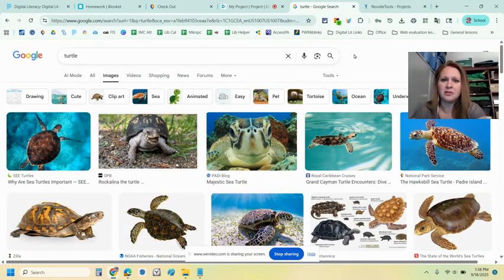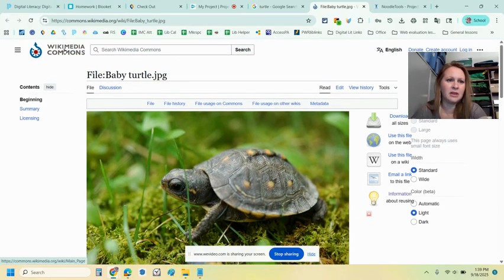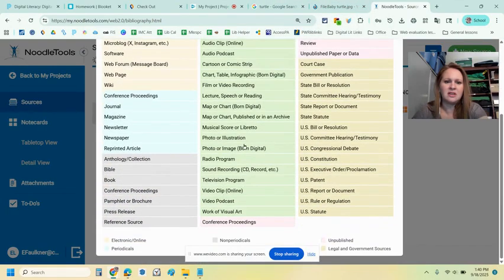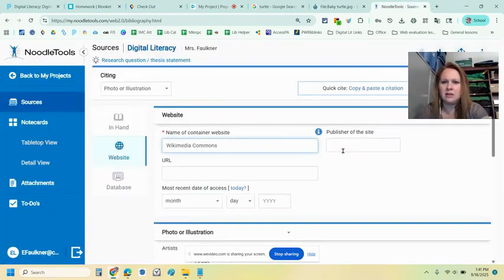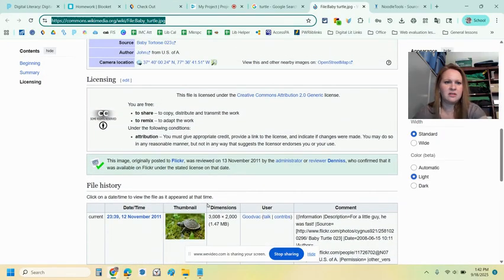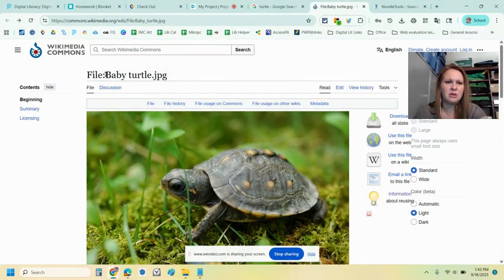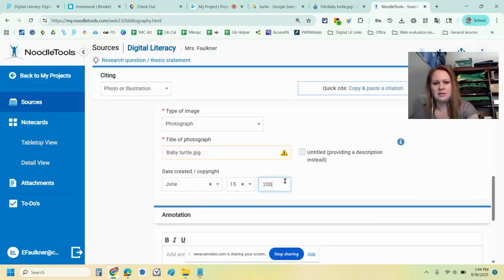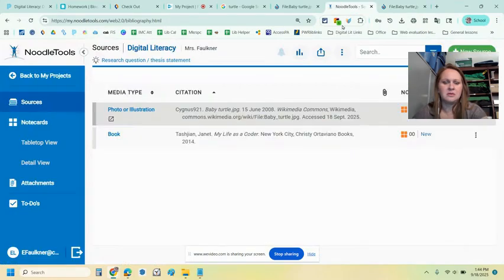Citing Creative Commons Images in Noodletools